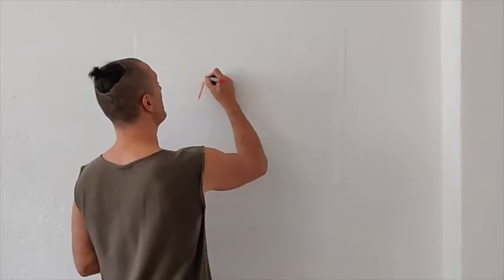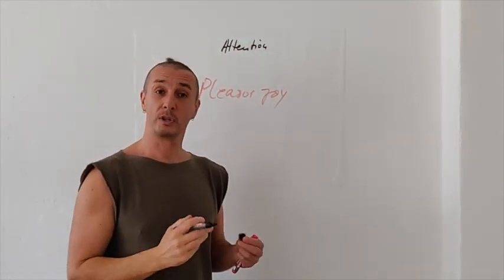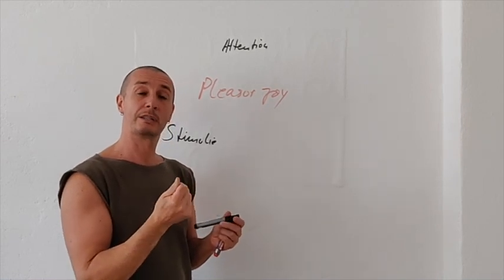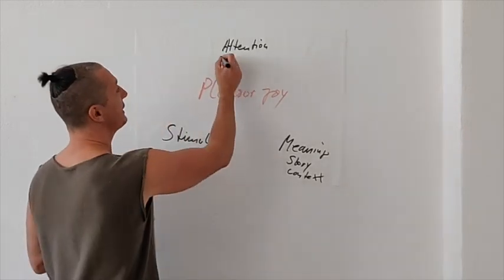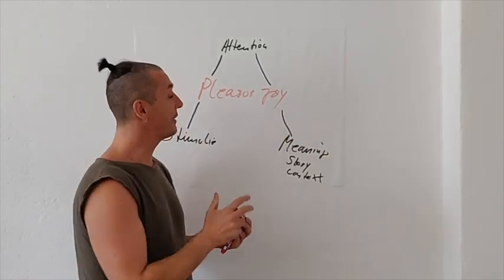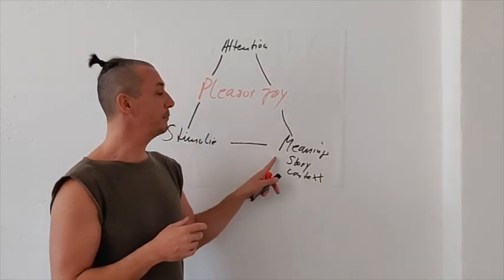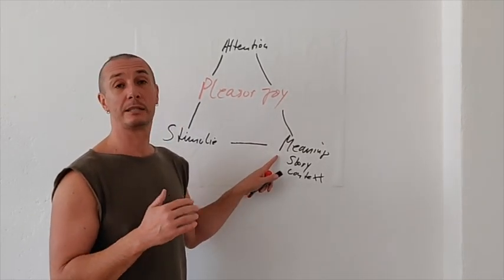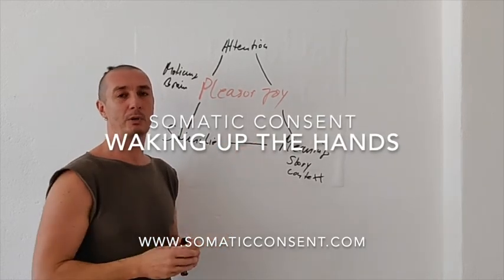Waking up the hands meditation and the 3 components of pleasure II Matthias Schwenteck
Waking up the hand's meditation and the 3 components of pleasure II Matthias Schwenteck

Waking up the hands is crucial in the Somatic Consent work.

It is essentially and a mindful meditation where you bring all of your awareness into feeling the skin of your hands while touching an object.

Did you know that there are more nerve endings in the hands than anywhere else in the body except the mouth and genitals?

Book recommendation: 'Touch: The Science of Hand, Heart and Mind' by David Linden